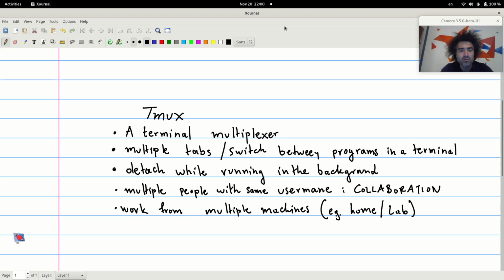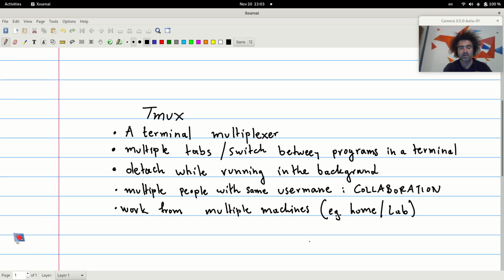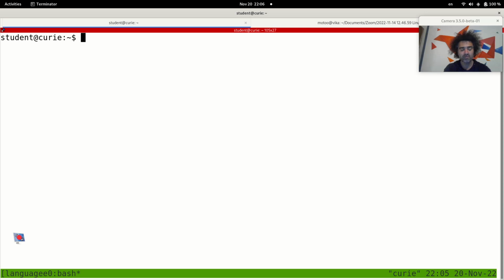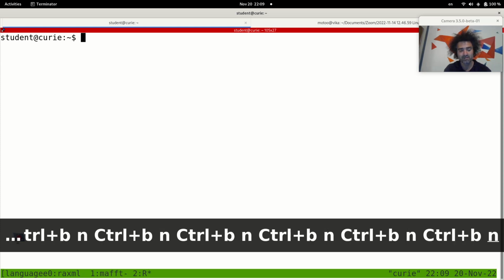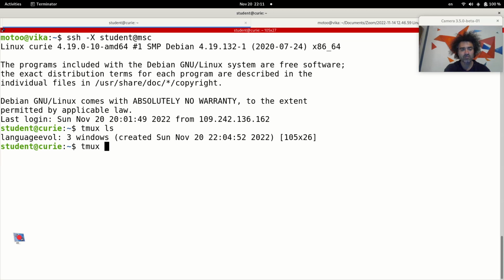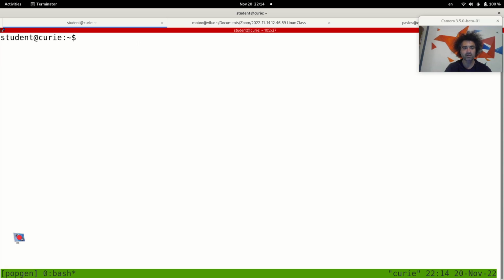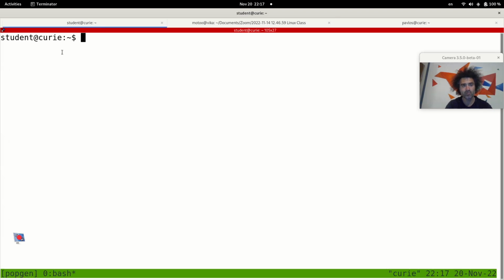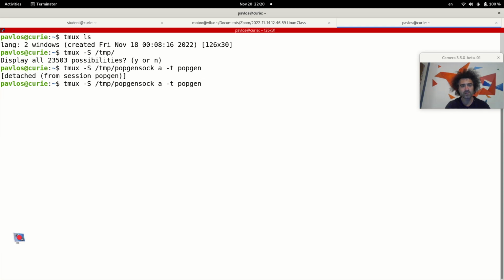Εισαγωγή στο Linux - Lecture06-02 - tmux